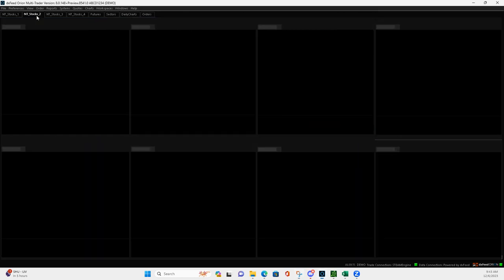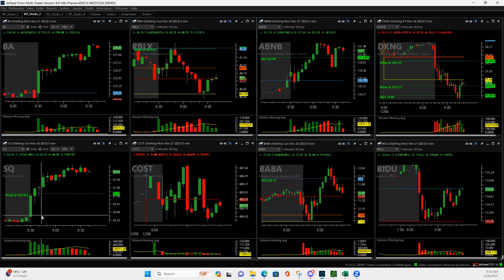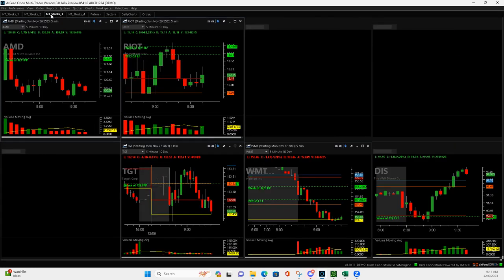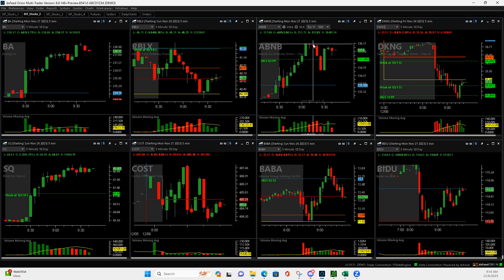Day Trading Recap - December 6, 2023